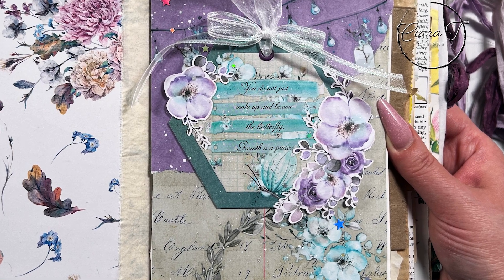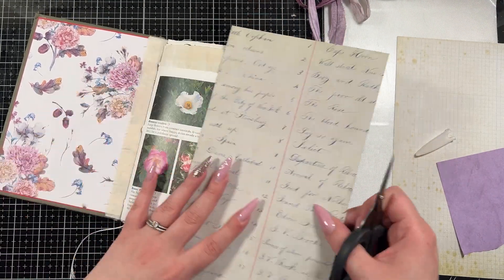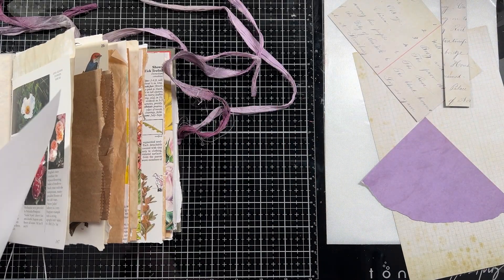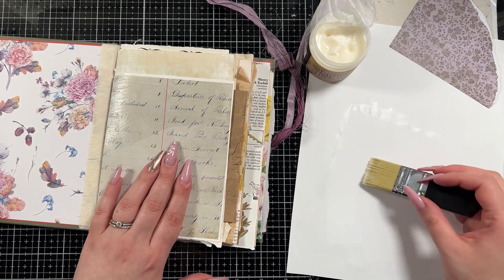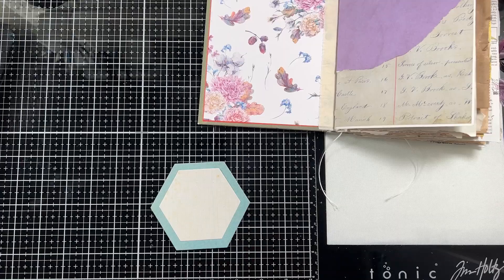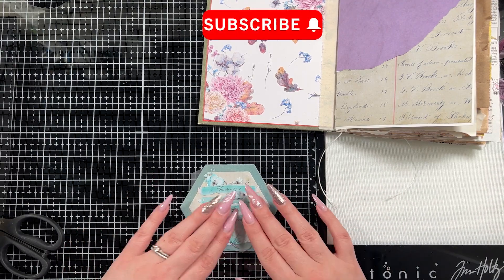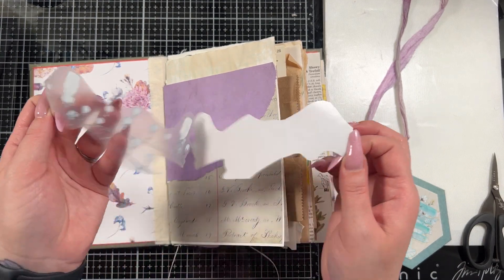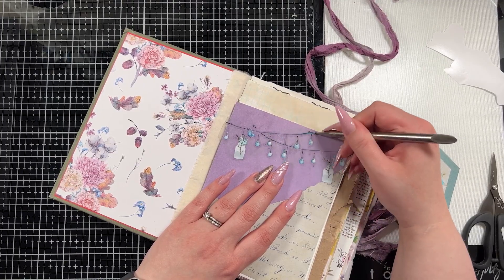I made my first Junk Journal page... and it's beautiful!! | Junk Journal Tutorial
Send Mail Here :
Ciara Taylor
RPO Spruceland
Prince George, BC
V2M 7A5

Supplies

(Amazon CA)
(Amazon USA)